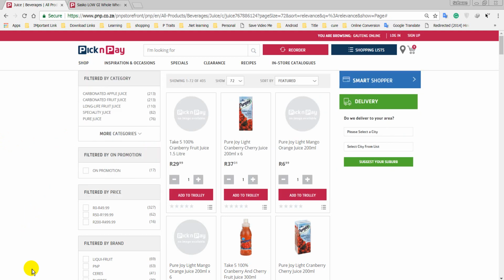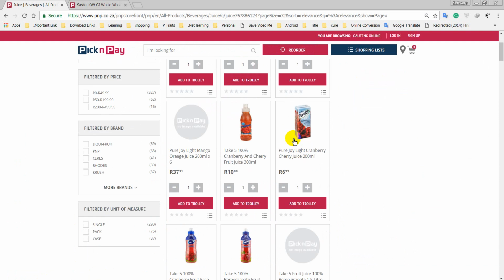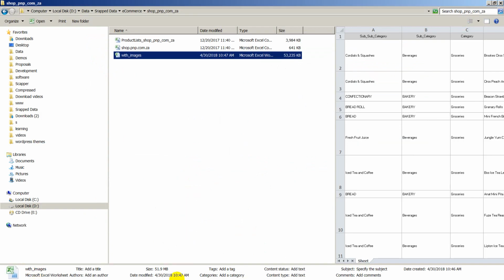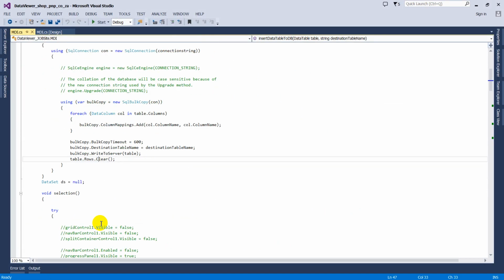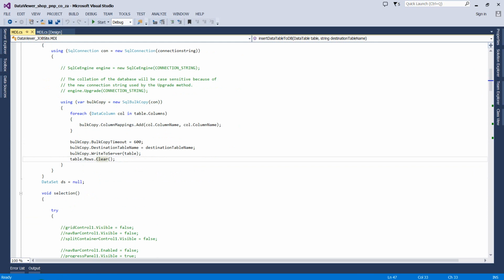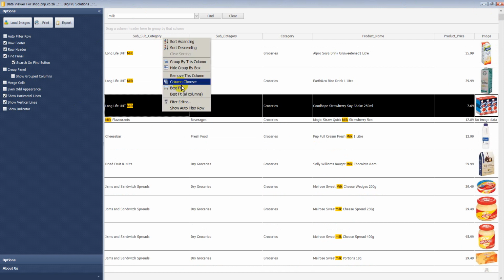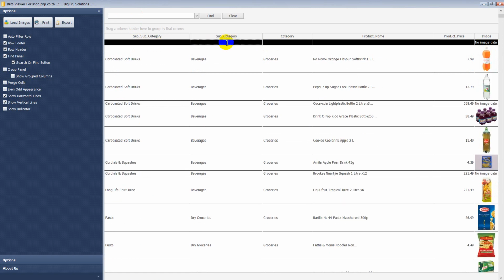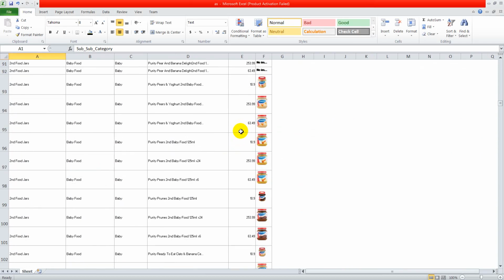eCommerce Products Scrapping Tool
This tool was developed to scrap eCommerce product listings along with images, thumbnails etc from a website called shop.pnp.co.za.

Do you need this or similar tool for your eCommerce, do contact at following info:

regards,